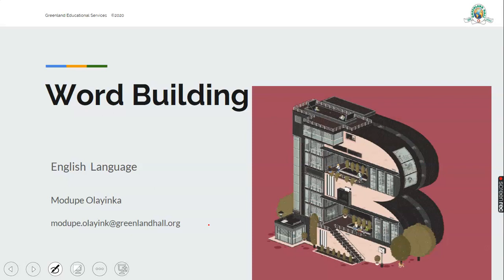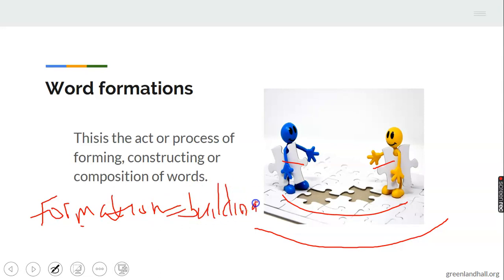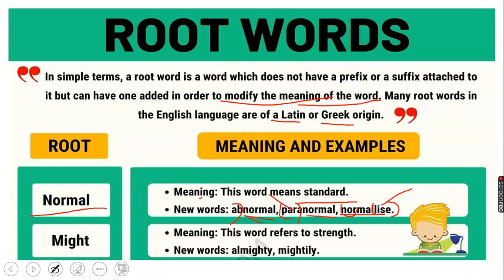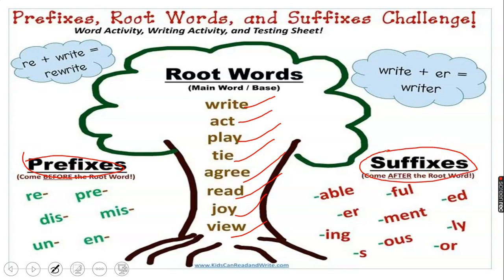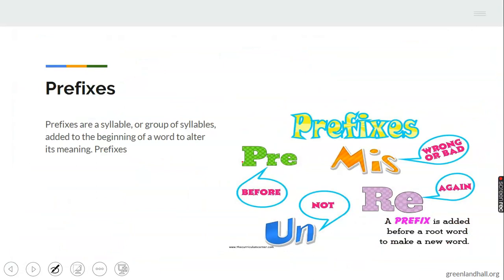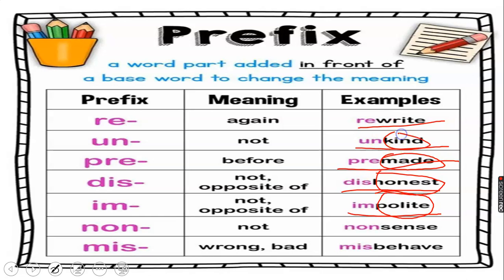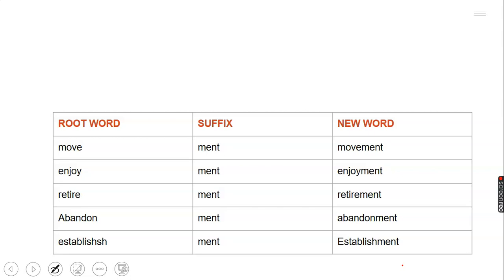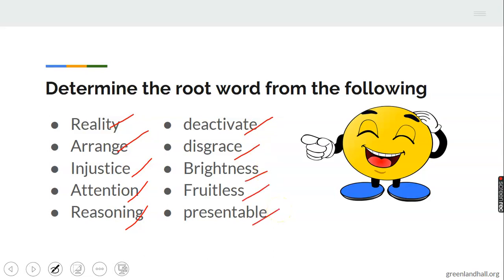Word Building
English Grammar for Year 4